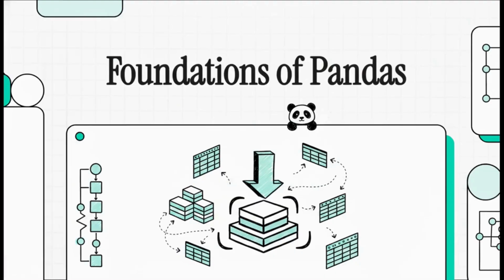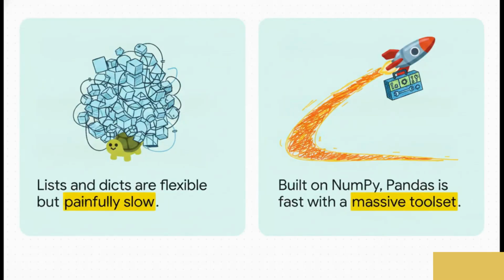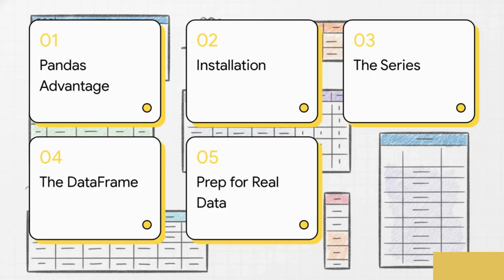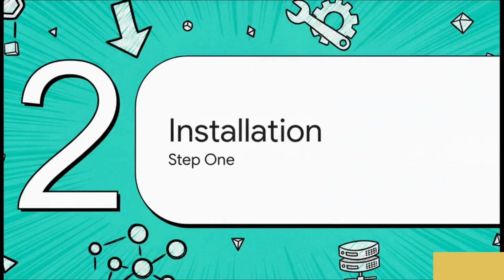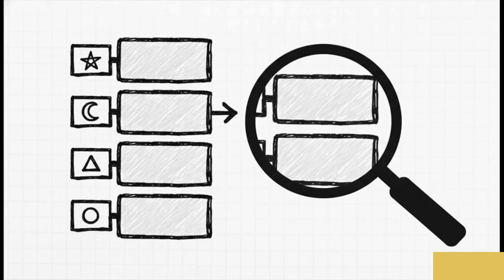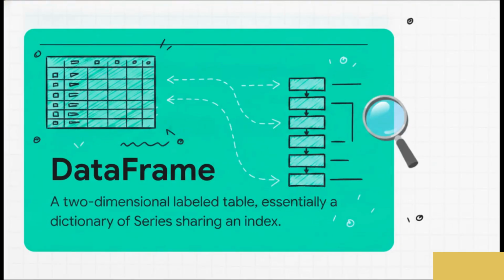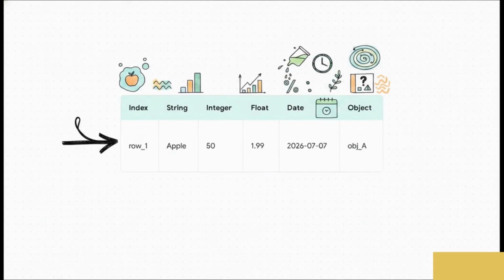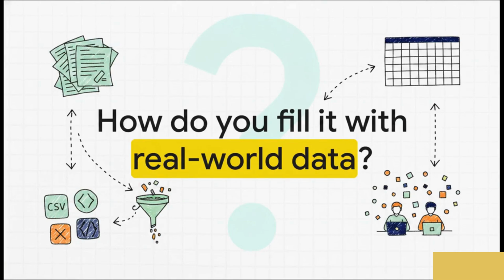From Zero to Data Fluency: Foundations of Pandas 🐼 | Complete Beginner's Guide | Python Data Science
🐼 Want to learn Pandas from scratch? This beginner-friendly tutorial will take you from zero to data fluency, covering the essential concepts you need before diving into data analysis, machine learning, and AI.

Pandas is one of the most important Python libraries for Data Science, Machine Learning, Data Analysis, and Artificial Intelligence. Whether you're a complete beginner or refreshing your skills, this video lays the perfect foundation.

✅ Why Data Scientists Use Pandas
✅ Installing Pandas
✅ Series & DataFrames
✅ Reading CSV & Excel Files
✅ Viewing & Exploring Data
✅ Selecting Rows & Columns
✅ Basic Data Cleaning

Perfect for:

Python Beginners
Data Analysts
AI Learners

🚀 Start your journey toward becoming a confident data analyst with Pandas!